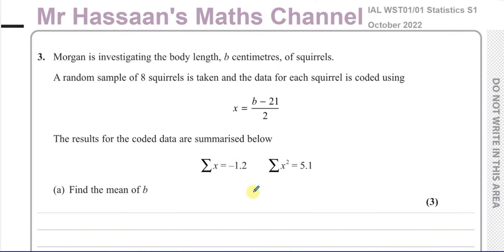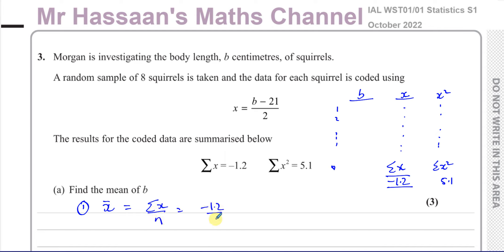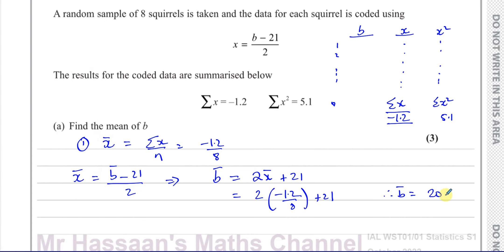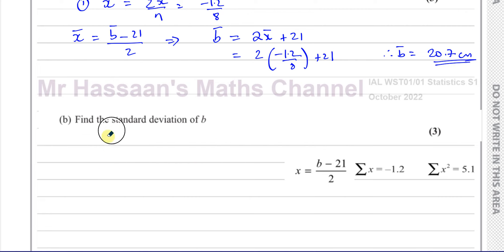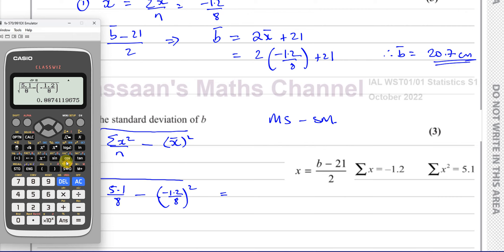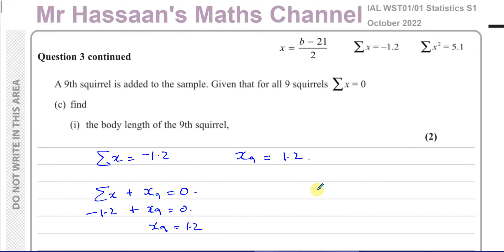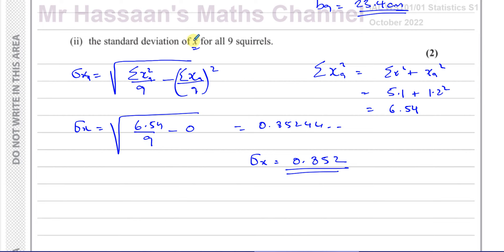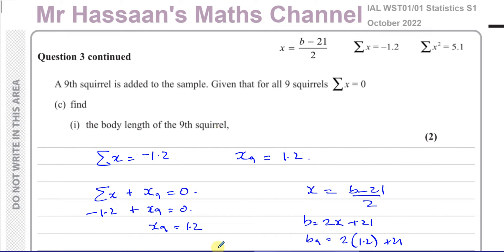WST01/01, (Edexcel) IAL S1 October 2022, Q3, Measures of Location & Spread, Mean, Standard Deviation